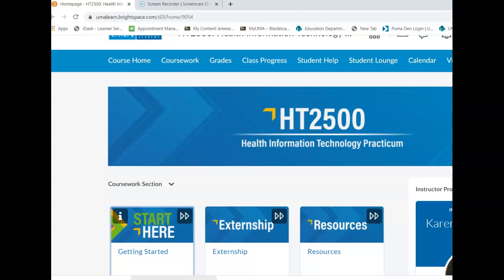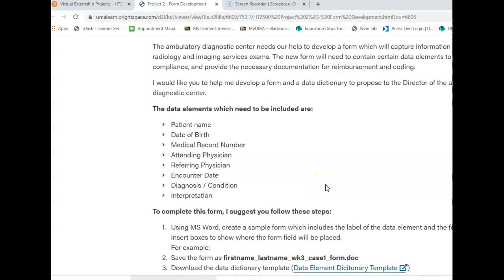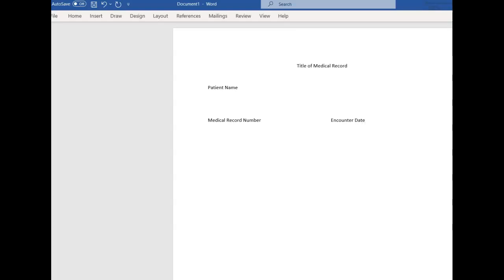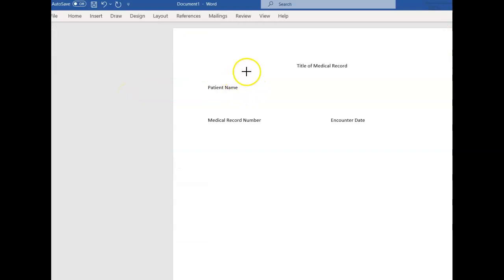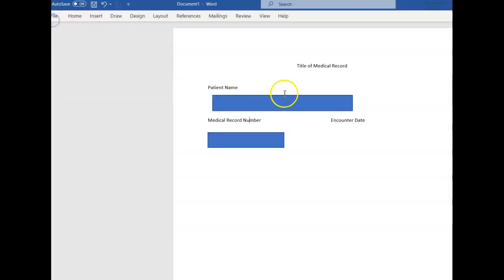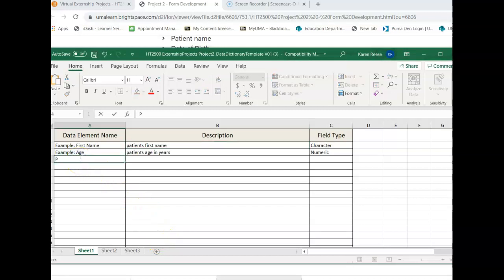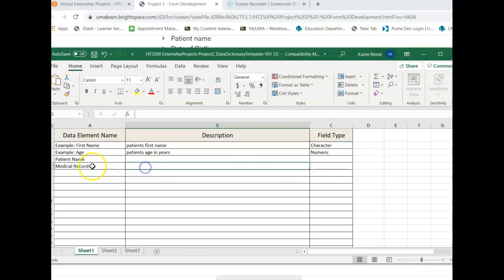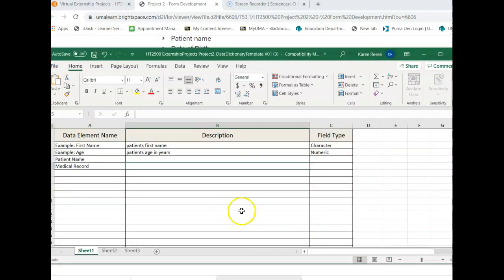VP Project 2 Form Development